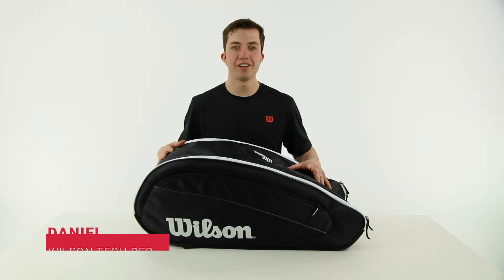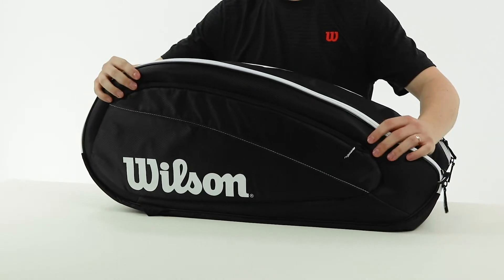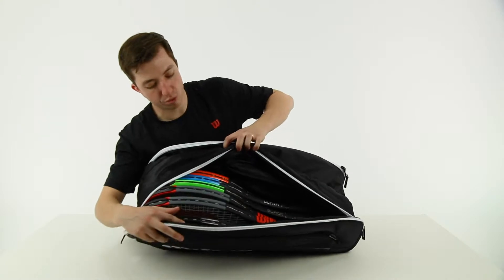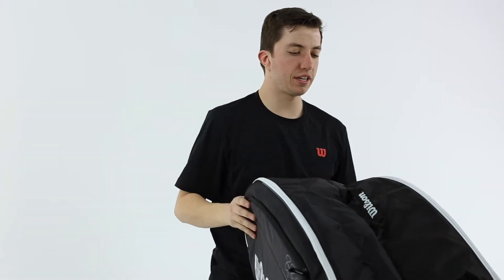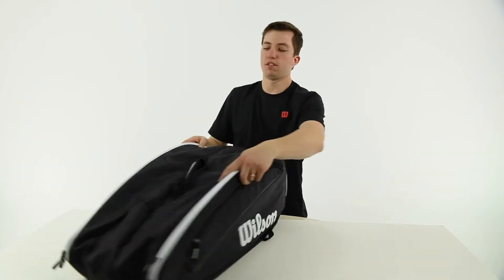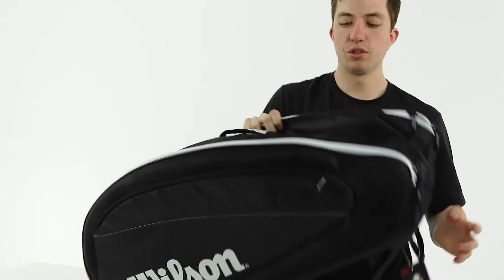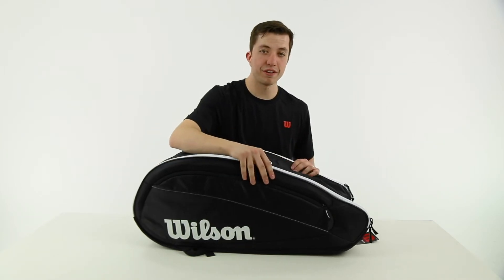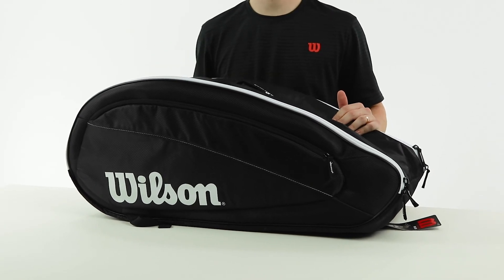Wilson Federer Team 12 Pack Review | Midwest Sports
Daniel from Wilson reviews the Federer Team 12 Pack Tennis Bag.